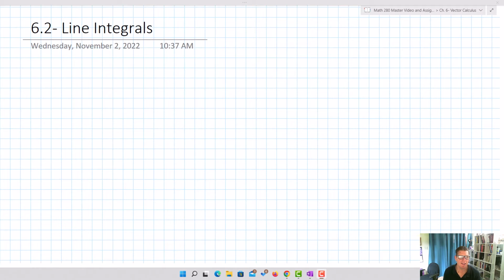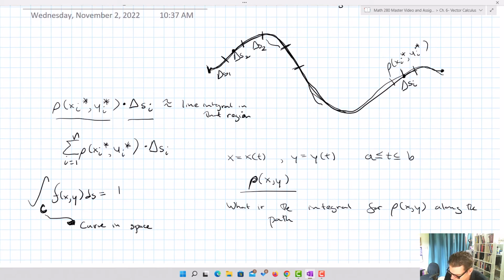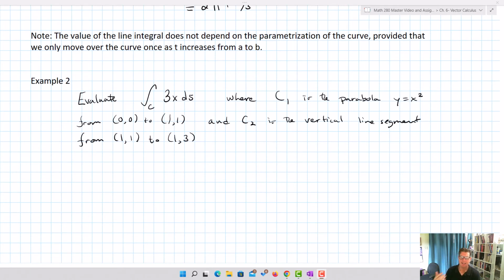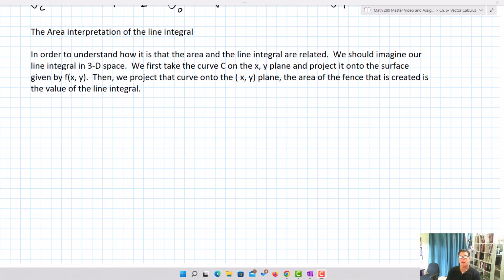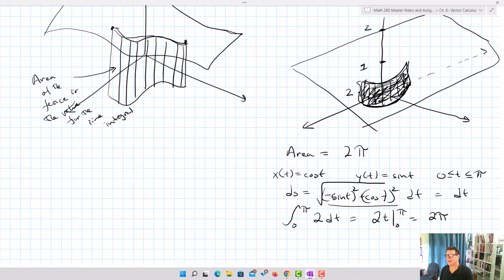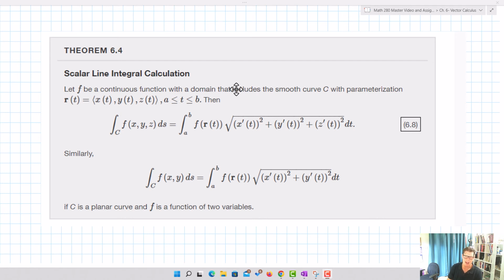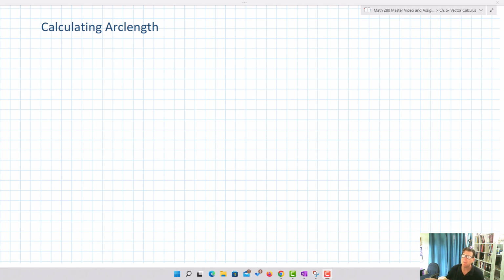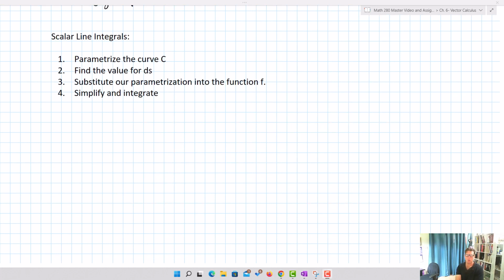Scalar Line Integrals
In this video, I introduce the concept of the line integral and discuss calculating scalar line integrals.  I talk about the role of parametrization in the construction of line integrals and the relationship of the line integral to our earlier conceptions of integration.  Finally, I discuss how to find arclength using a line integral.